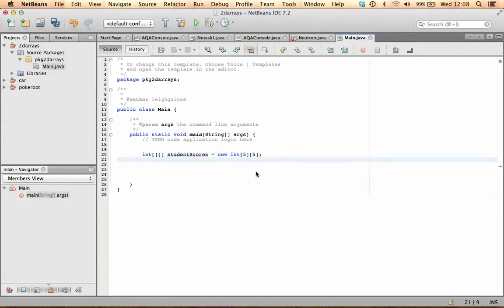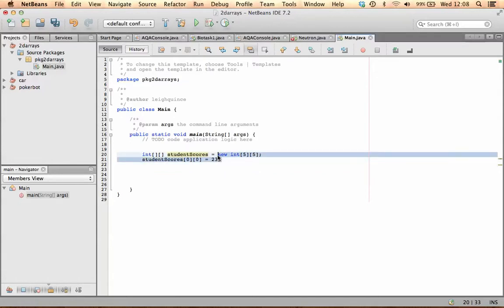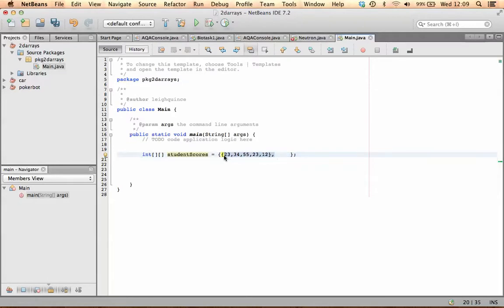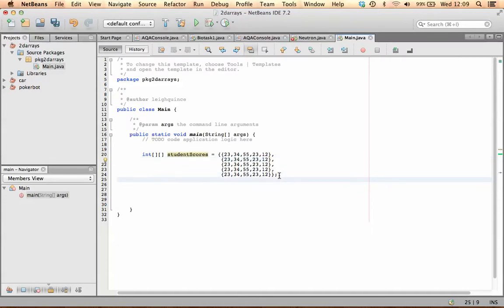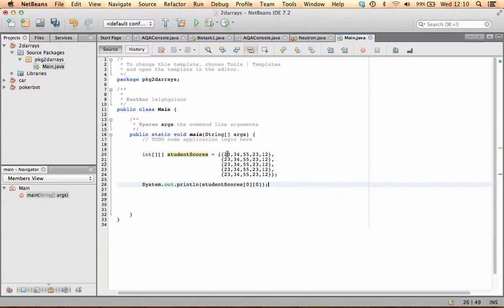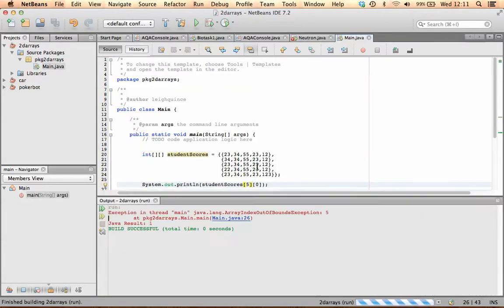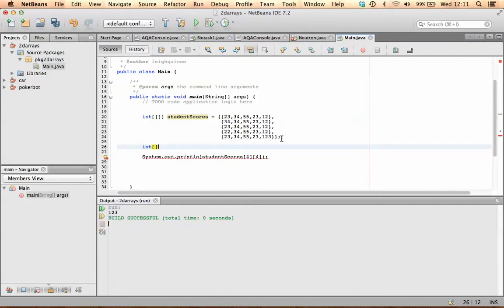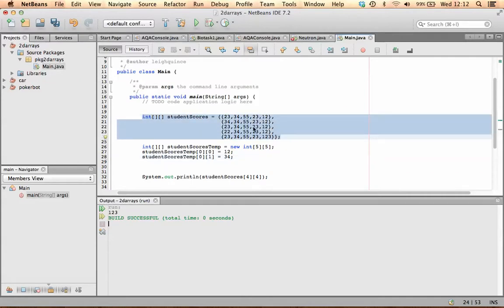declaring a 2D array